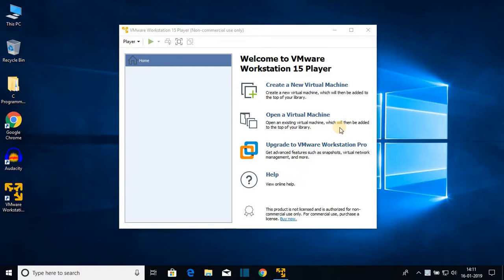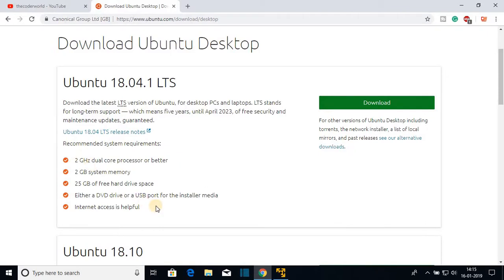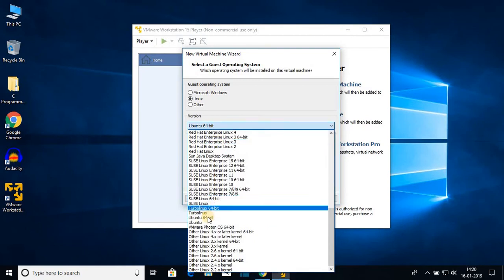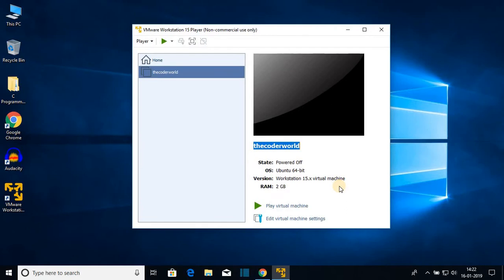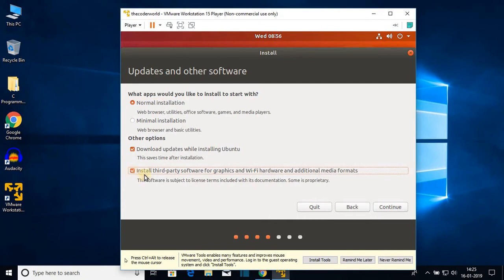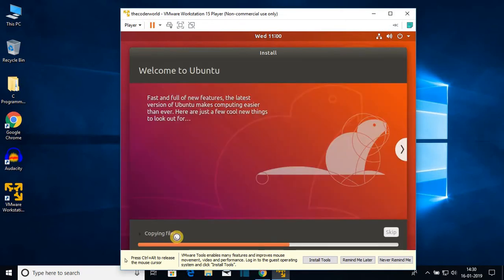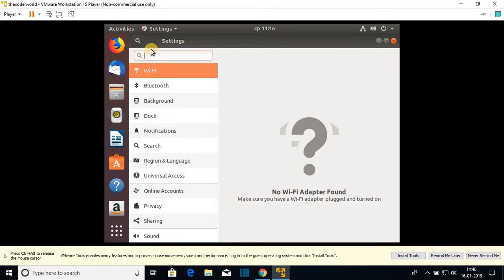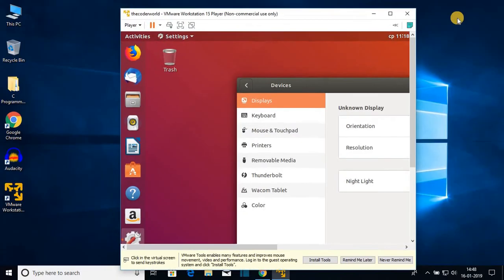How to Install Ubuntu in VMware Player (Virtual Machine)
In this video tutorial, we'll walk through the detailed steps of installing Ubuntu within VMware Player, transforming your Windows environment into a versatile platform capable of running Ubuntu seamlessly.